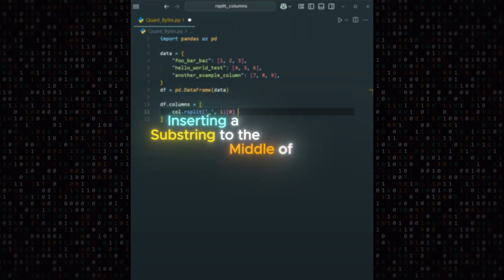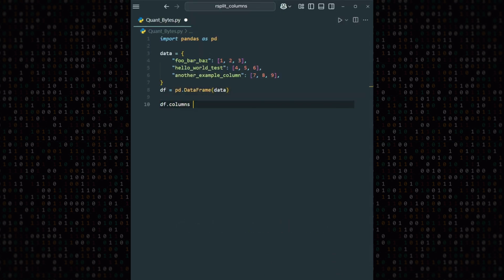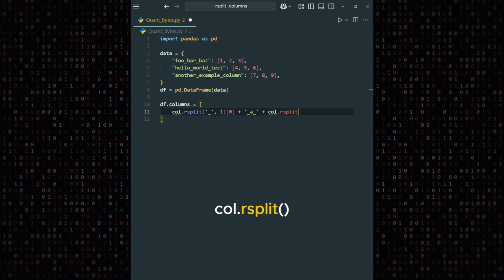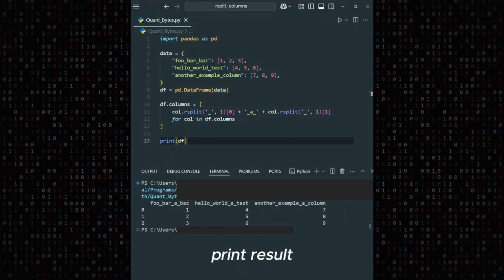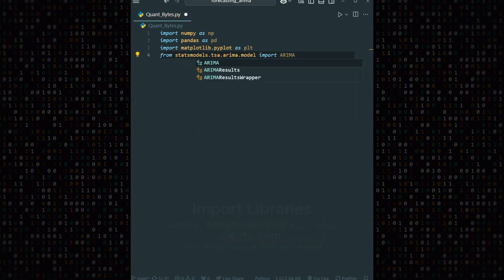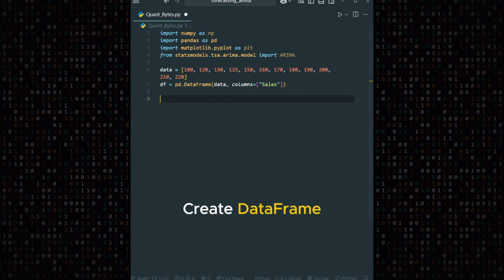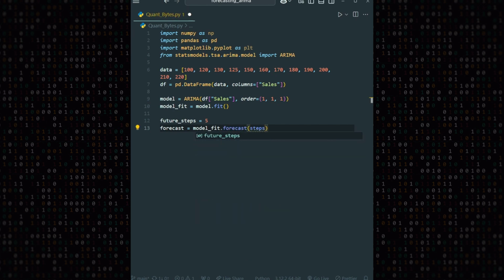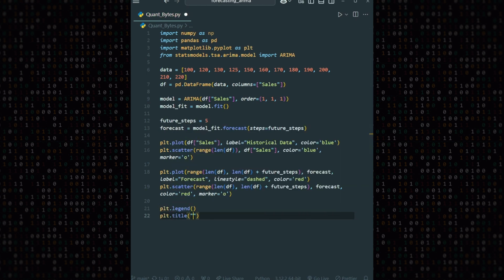🐍✨ Elevate Your Data Skills: Column Name Tricks & Time Series Forecasting! 🚀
Unlock the power of Python with two essential techniques to boost your data handling and forecasting abilities! 💡 Whether you're refining your dataset structure or making future predictions, these skills will take your data game to the next level.

📝 Inserting a Substring to the Middle of a List of Column Names – Learn a quick and effective way to modify column names for better organization and readability in Pandas.

📊 Simple Time Series Forecasting using ARIMA in Python – Master the fundamentals of ARIMA to build accurate time series forecasts and make data-driven decisions with confidence.

Sharpen your mind like you sharpen your code! 🚀 Elevate your cognitive performance and optimize your daily workflow with Blueprint—a cutting-edge system designed to help you think clearer, perform better, and stay at the top of your game.

🔔 Watch now and take your Python skills to new heights!